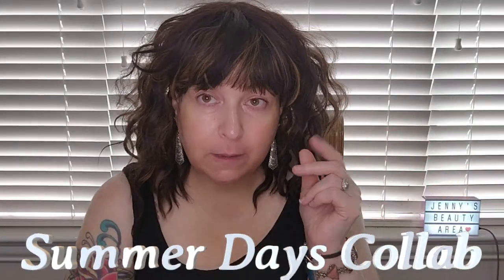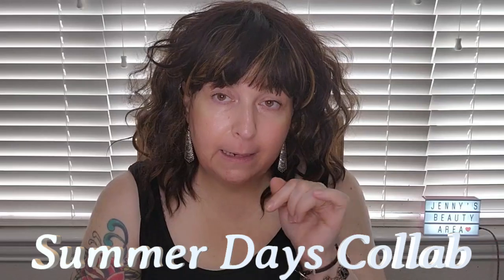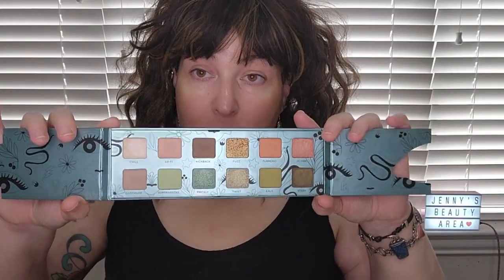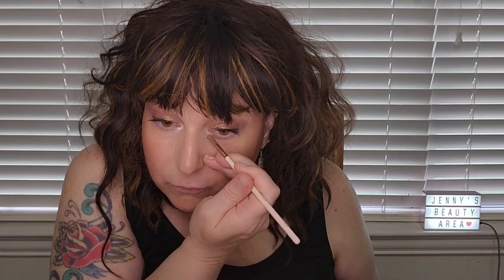Summer Days Multi Channel GRWM Collab With Giveaways!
I hope you participate in my giveaway and also watch everyone else in the collab and enter their giveaways as well!

It only takes a second and it really helps my channel by helping the algorithm get my video out there for it to be seen by new viewers!